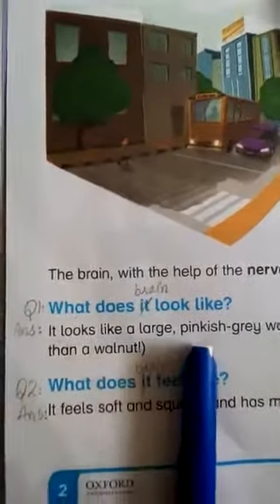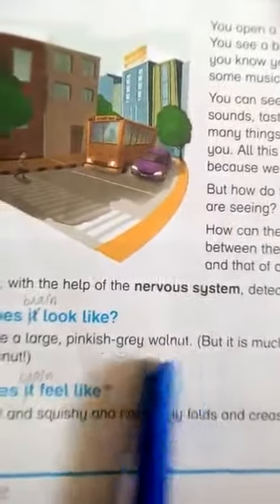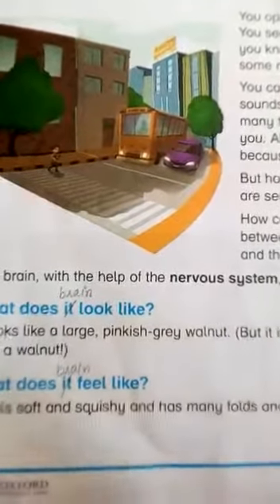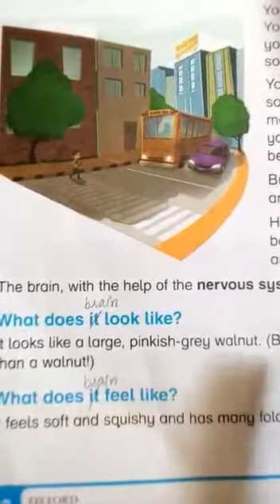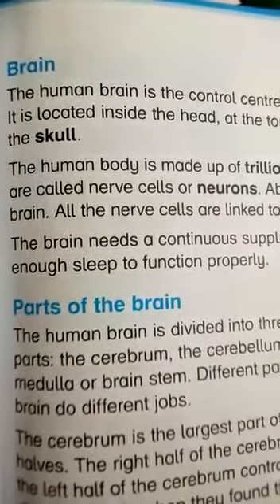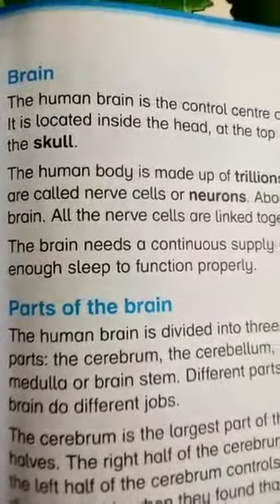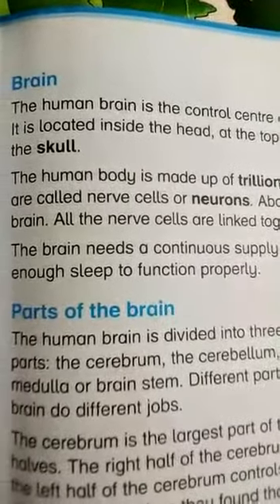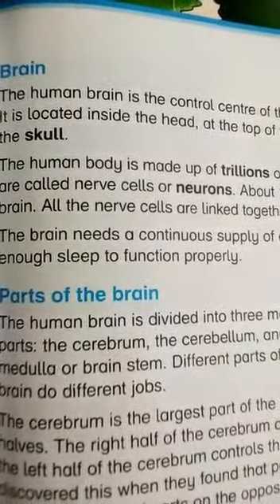New oxford primary science book 5 lecture on The Brain and nerves